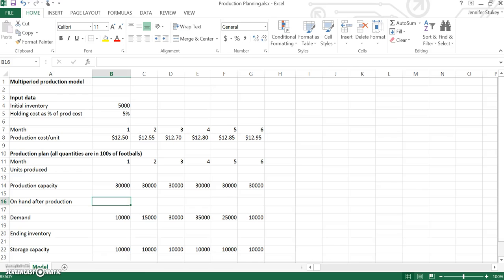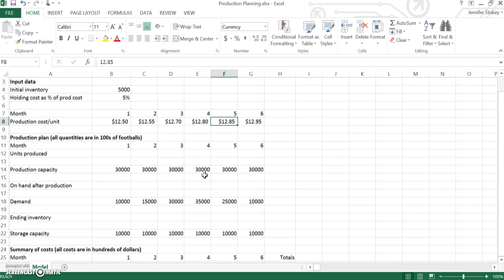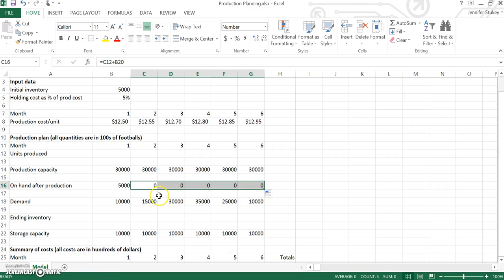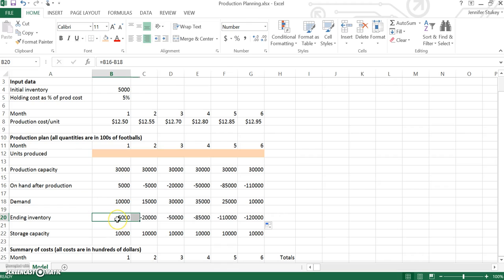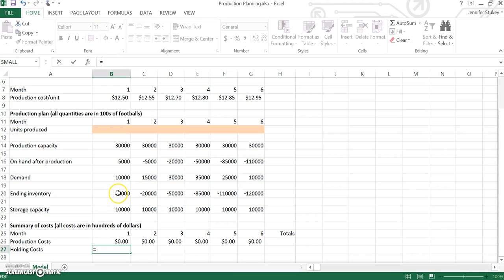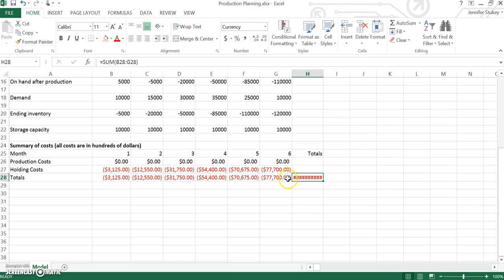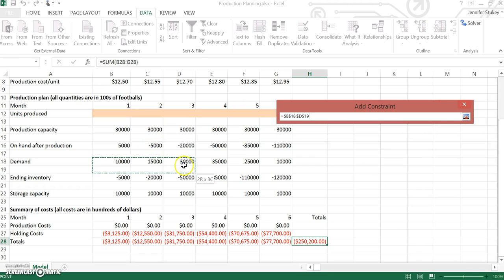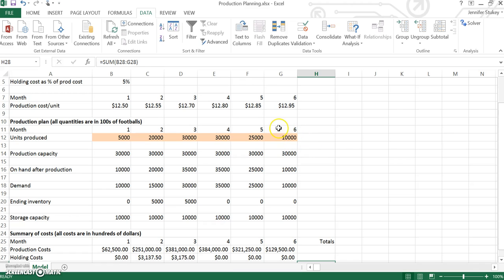Ch 3 Production Planning